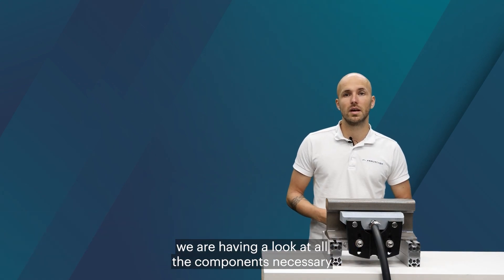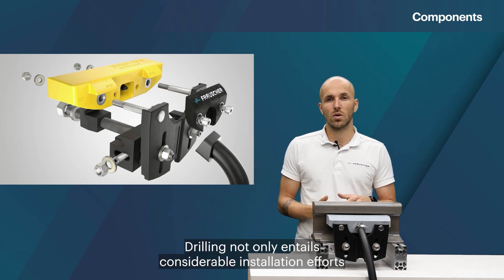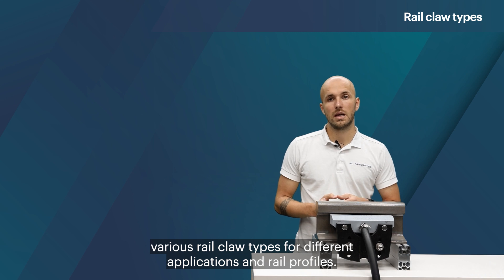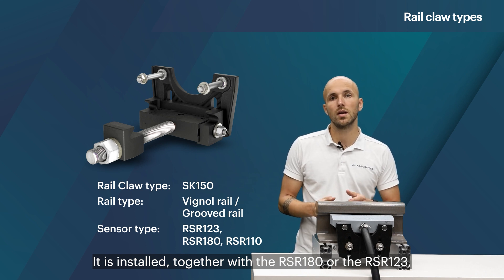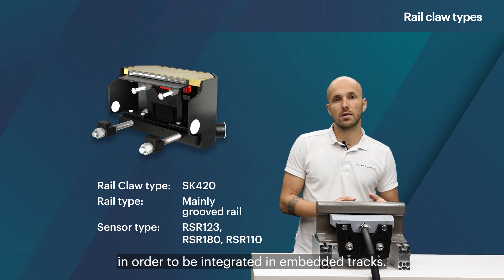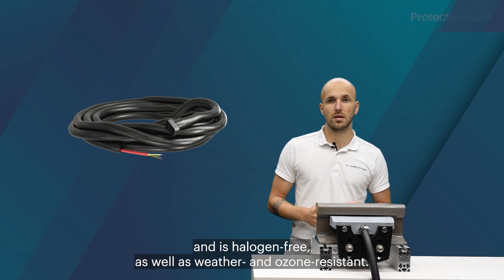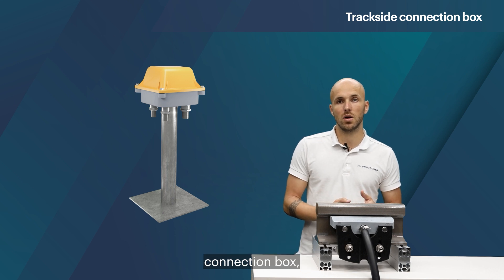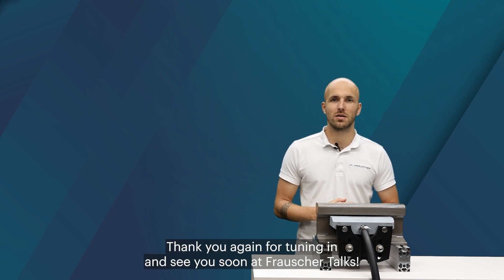Wheel Sensor Components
To ensure the proper functioning and operation of Frauscher wheel sensors, certain additional components are required at the trackside, such as patented Frauscher rail claws which conveniently clamp the sensor onto the rail, eradicating the need for drilling. However, the unique design of Frauscher wheel sensors reduces the number of trackside components to a minimum. You can learn more about these components in the video.

TIMESTAMPS
0:00 - 0:14 Introduction
0:15 - 1:20 Components
1:20 - 3:06 Rail claw types
3:07 - 3:24 Protection Tube
3:25 - 4:11 Trackside connection box
4:12 - 4:24 Cable connector
4:25 - 4:47 Conclusion